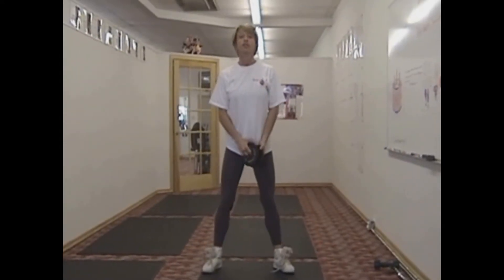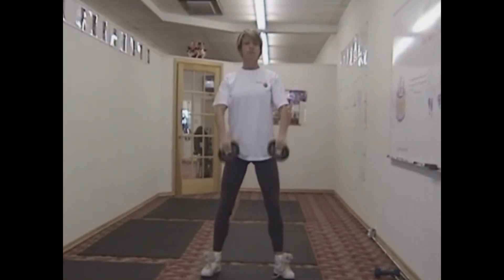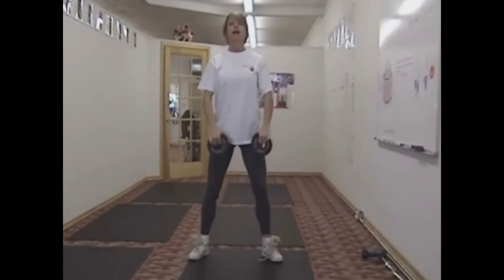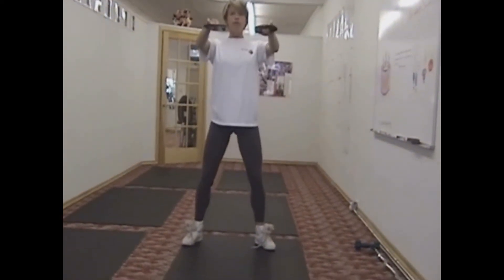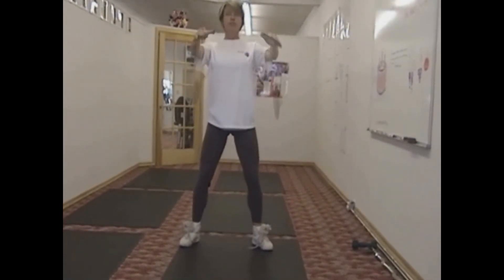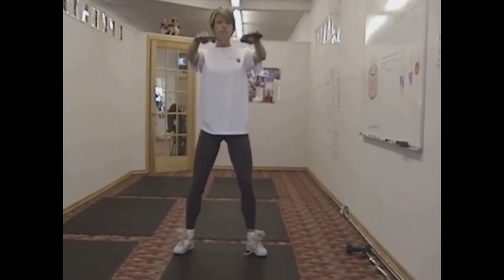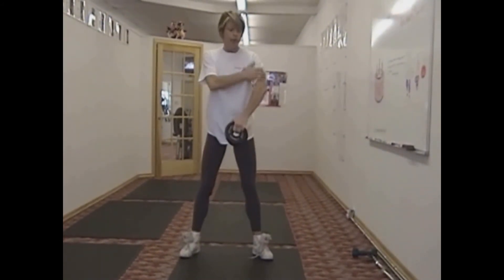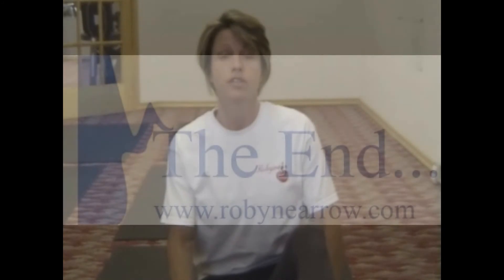Shapely Symmetrical Shoulders Are Key To Having A Symmetrical Figure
Front Dumbbell shoulder raises are critical to an overall shapely figure. The front shoulder raise exercise helps shape the arms, lift the chest as well as add beauty to the front of the shoulders. Shapely symmetrical shoulders are necessary in acquiring an hourglass figure. The secret to having a symmetrical type hourglass figure is to have your shoulder measurements be twice the size of your thighs. So if your thighs are 22 inches you want the circumference of your shoulder measurements to be approximately 44 inches... give or take an inch or two. If you are more than a few inches off you will either have narrow or broad shoulders and this will throw off the symmetry of your body. Learn how to perfect the Dumbbell press and the side dumbbell raise with this exercise  to assist you in creating symmetrical shoulders to go along with the rest of your body measurements. These other exercises can be found on our channel.

Learn how to be your own personal trainer. View the video series of basic "get in shape exercises" and you will learn everything you need to know about starting an exercise program and staying injury free.